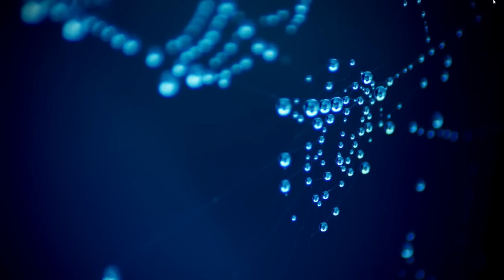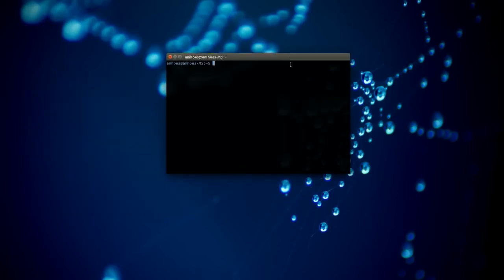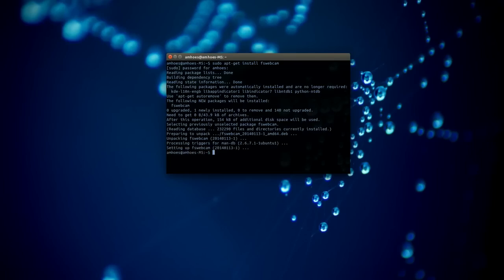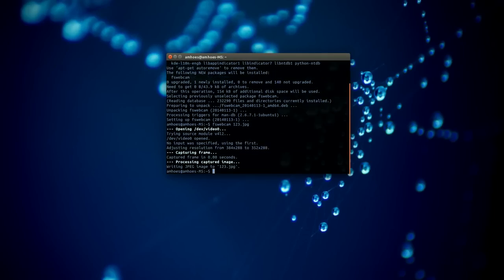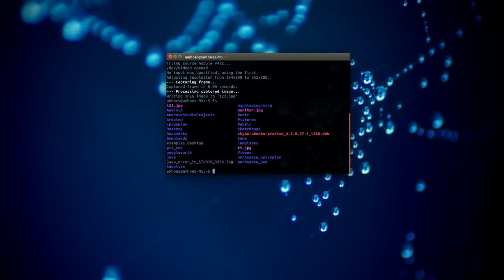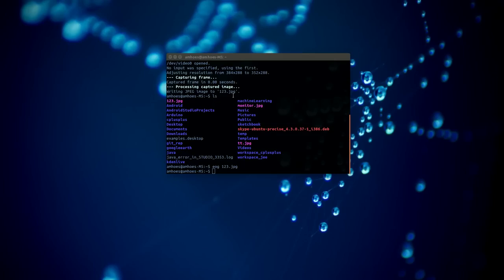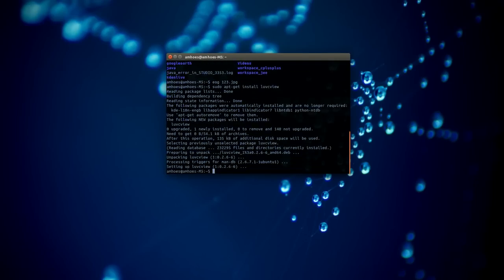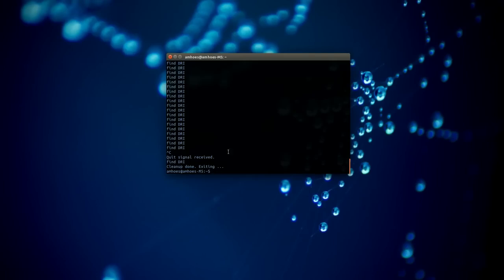Install USB Camera or Webcam on Linux - Ubuntu